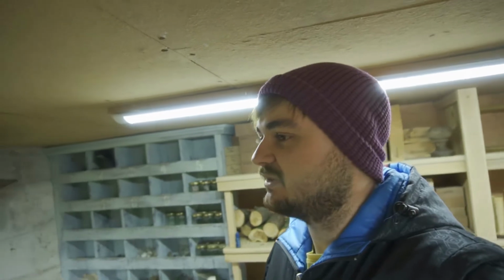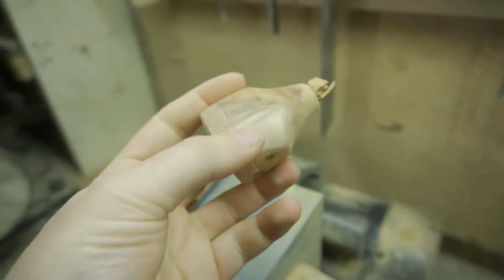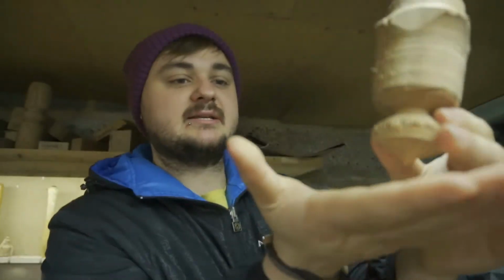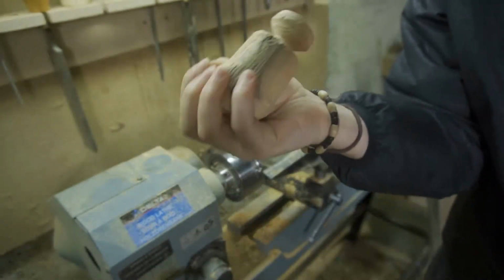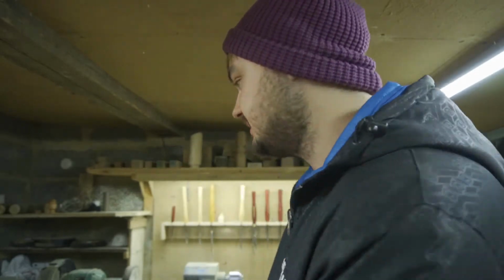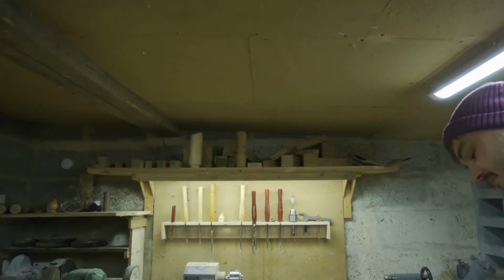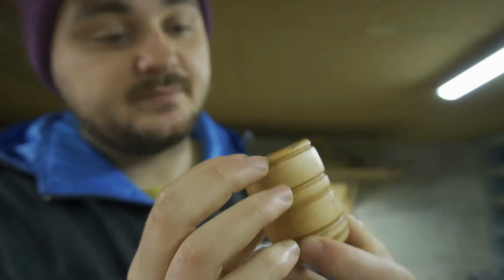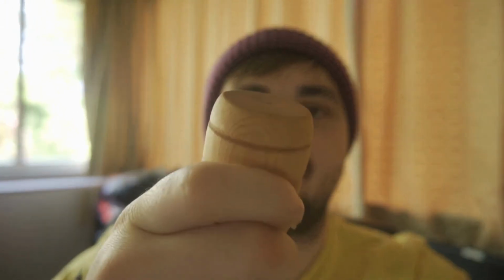WoodTurning, with scrap piece of wood, What will I make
Today I did a video making some wood stuff out of scrap piece of wood I have hope you enjoy and if you want more of this let me know in the comments thanks for watching.

Check me out and what I'm doing on INSTAGRAM and TWITTER!